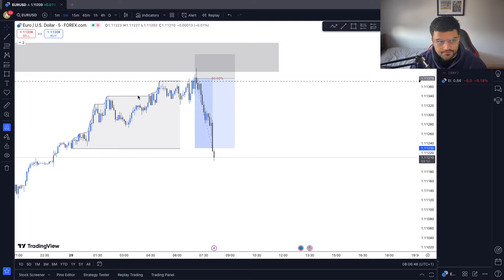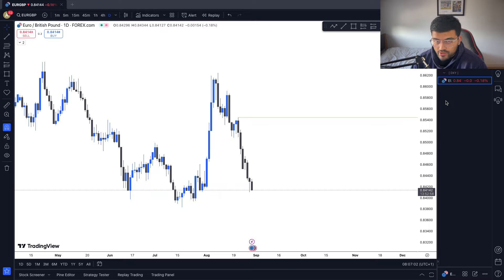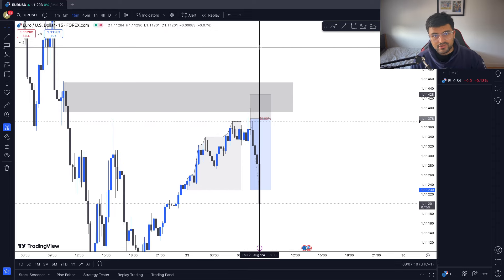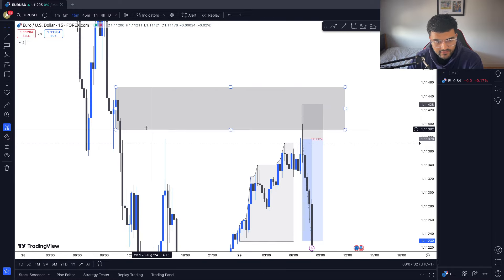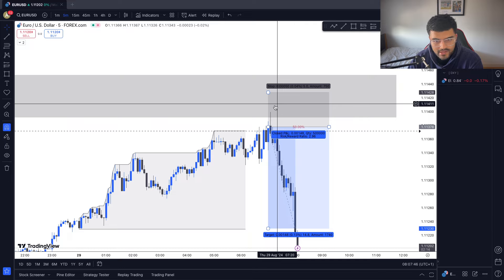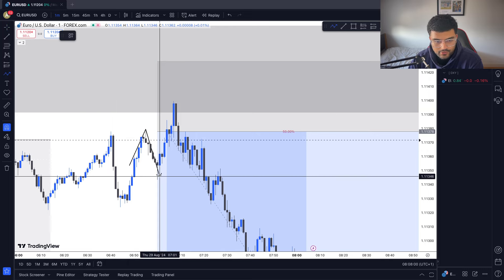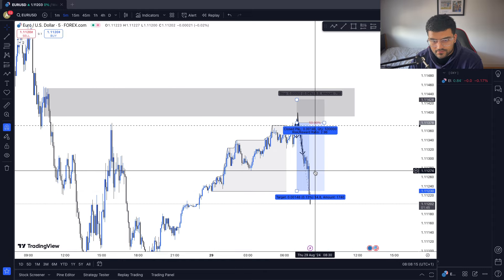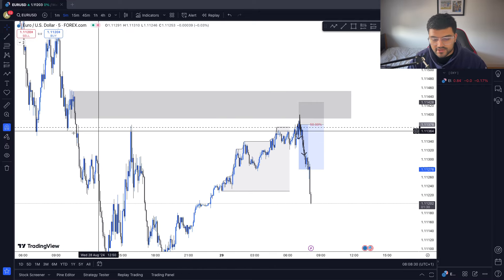How I made $2000 using this simple trading strategy! | ICT Concepts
MORE VALUE FOR FREE👇🏼
➣ FREE notion trading dashboard: https:/linen-flower-917.notion.site/Traders-Dashboard-9722be603dda43ad88139c5780d3d59c?pvs=4